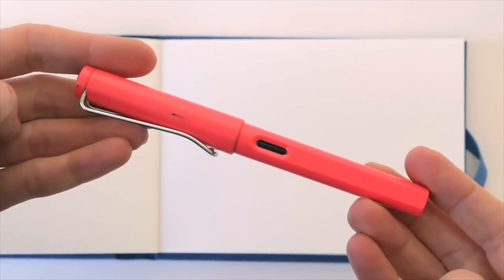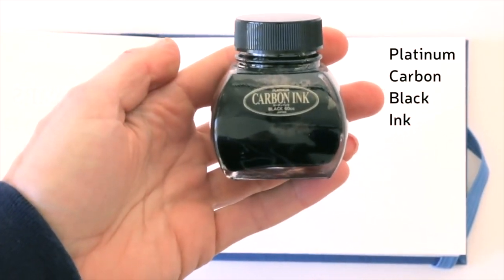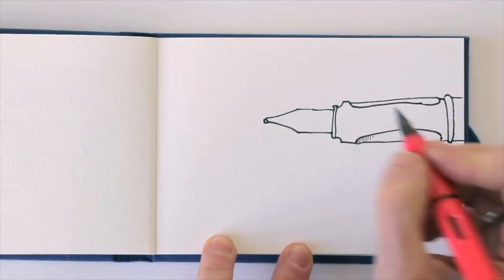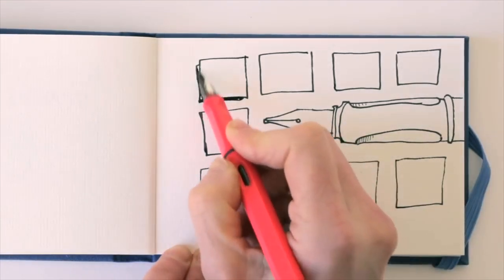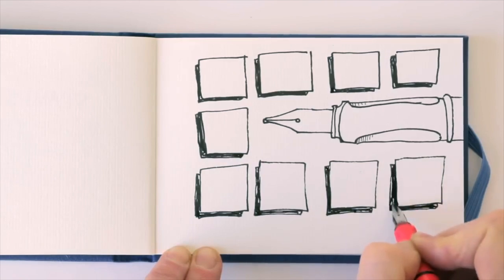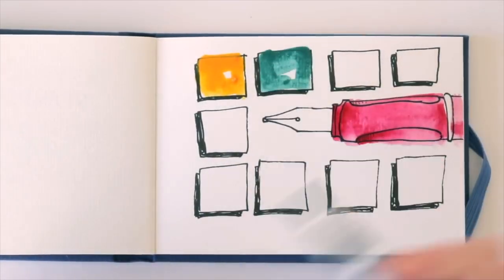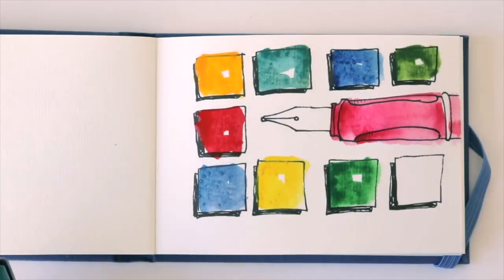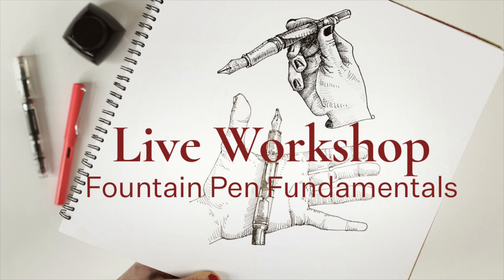How to Use Waterproof Fountain Pen Ink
Today, Koosje shows you some tips for using waterproof ink in her favorite Lamy Safari Fountain Pen! Unlike India Ink, it won't clog and damage your fountain pen. Also, while experimenting, you can explore using your watercolor skills at the same time. Find out how.

To learn more about fountain pens, sign up for our LIVE workshop on Saturday, March 21

Sketchbook Skool offers online classes with renowned artists from all over the globe. Learn to live the creative life you’ve always wanted. For more of us, check out the below: